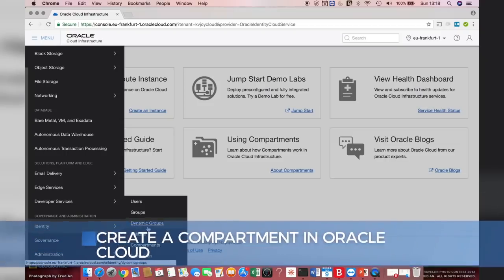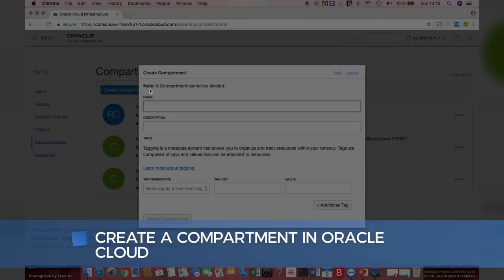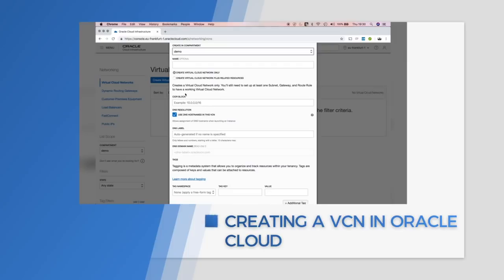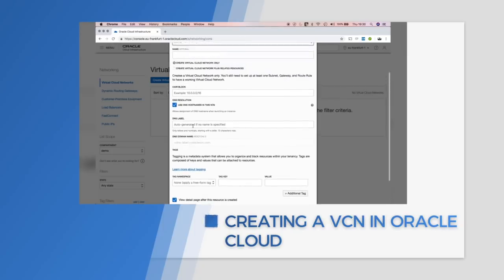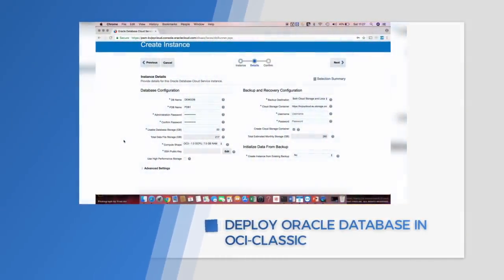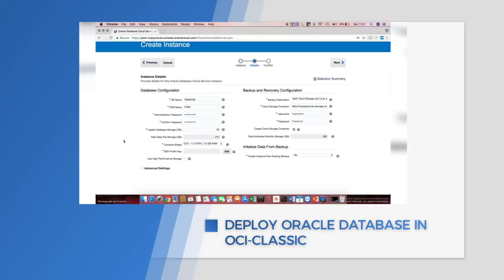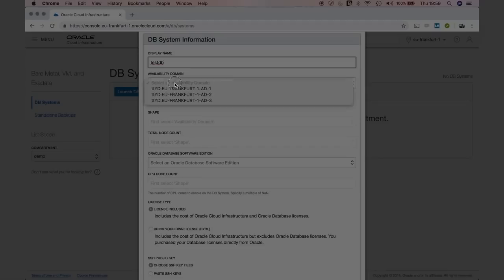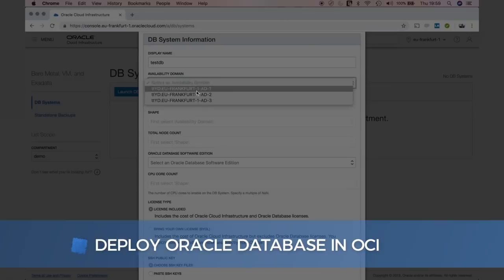Oracle Database in Oracle Cloud(OCI)